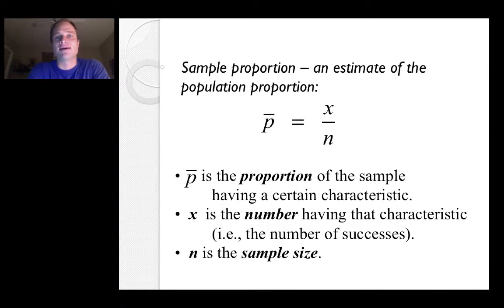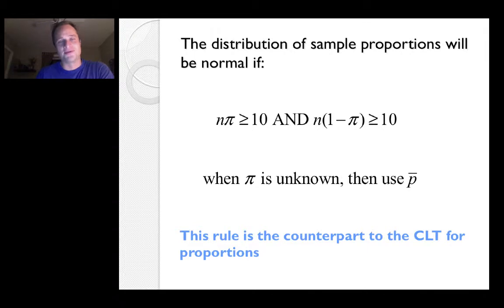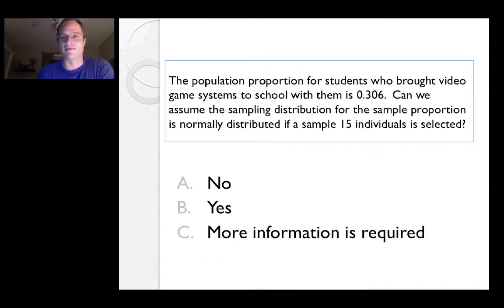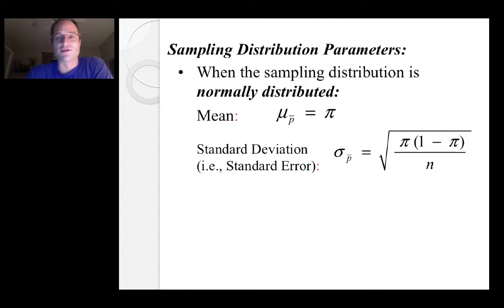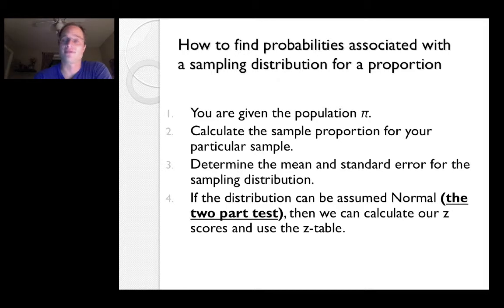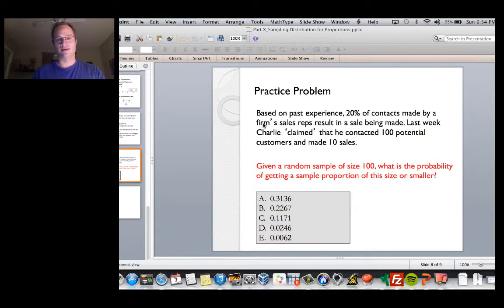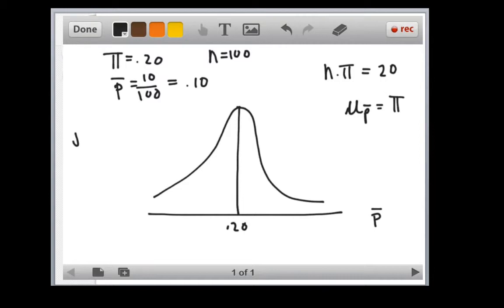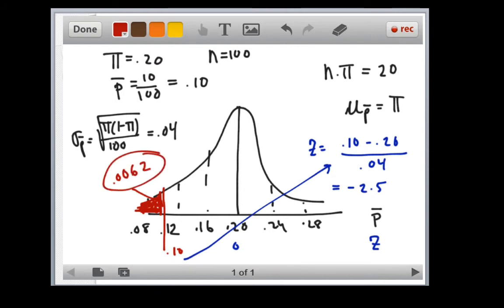Part 8 Sampling Distribution for Proportions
Discuss the properties of a distribution of proportions calculated from repeatedly sampling from a population.